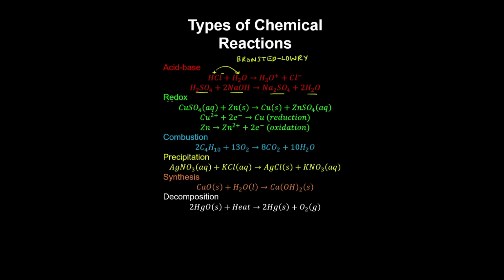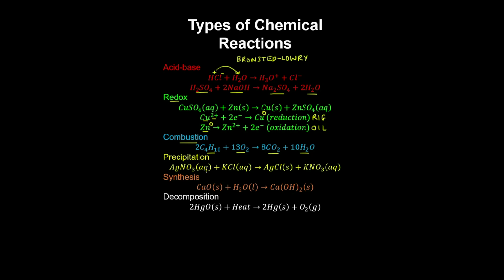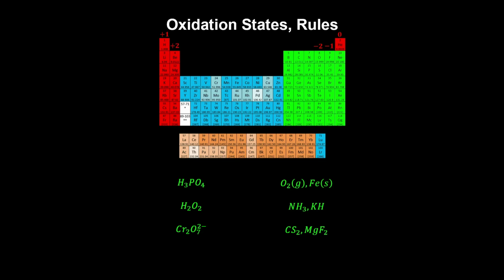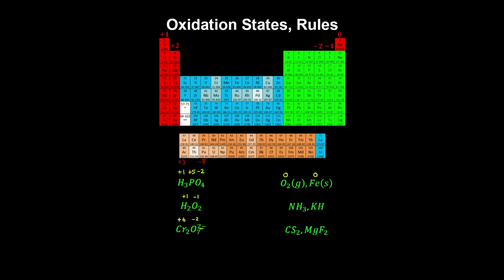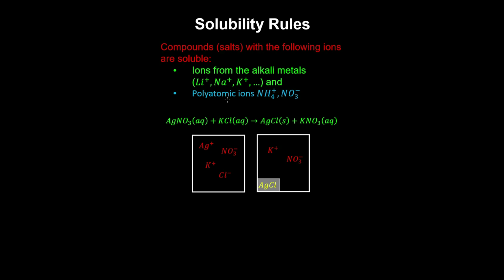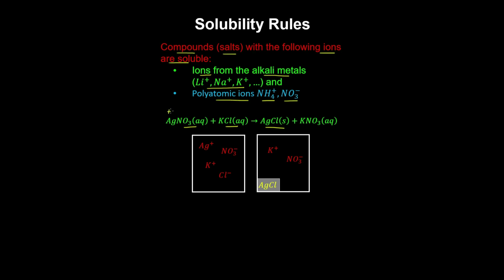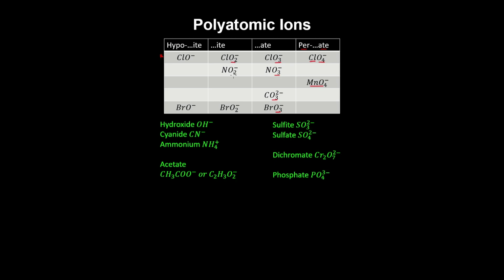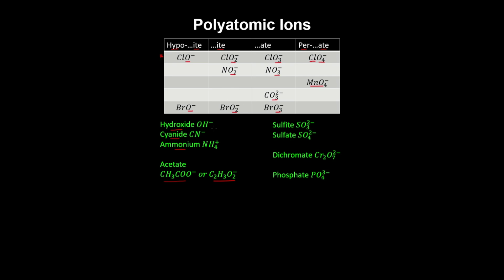Types of Chemical Reactions, Oxidation States, Solubility Rules - Chemistry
This chemistry video covers a tutorial on the different types of chemical reactions, oxidation states, solubility rules and naming polyatomic ions.

0:00 Types of chemical reactions
2:12 Oxidation states
4:34 Solubility rules
5:57 Naming polyatomic ions